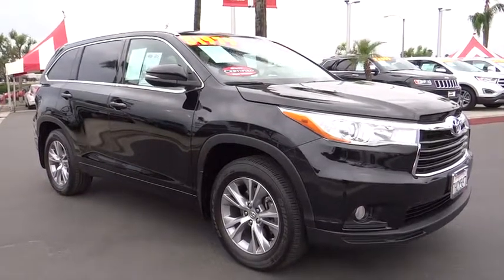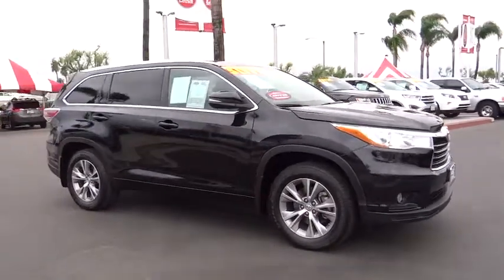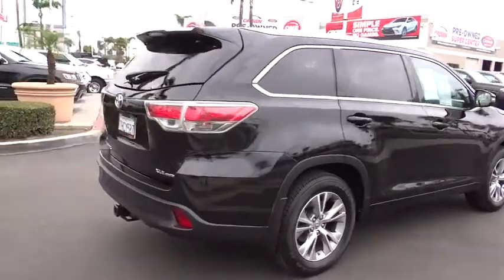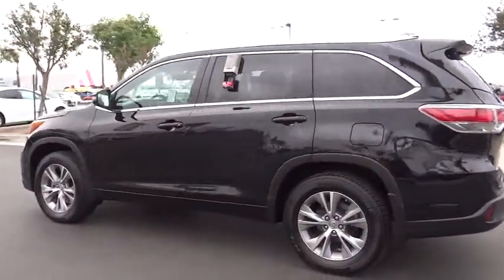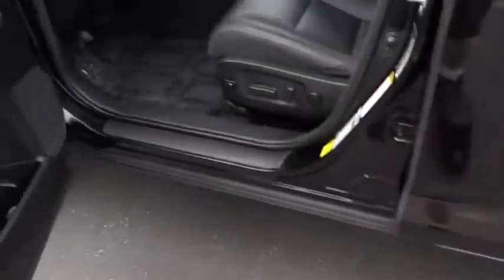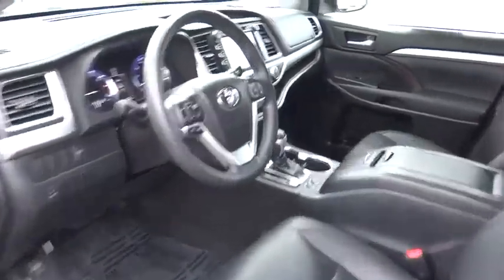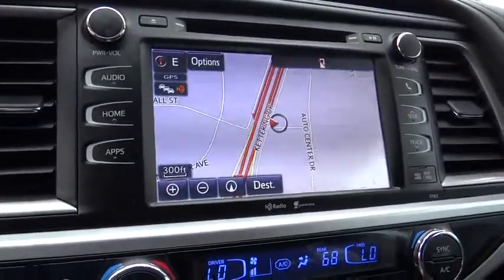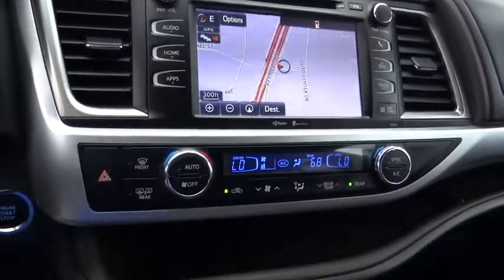2015 Toyota Highlander used, Ontario, Corona, Riverside, Chino, Upland, Fontana, CA 2077187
2015 Toyota Highlander

Crown Toyota
1201 Kettering Drive

2015 Toyota Highlander XLE AWD.  This one owner beauty has it all!  Powerful 3.5 V6 engine, all-wheel-drive, tow package, power lift-gate, heated leather seats, navigation, backup camera and much more.  Treat your family to this deluxe Highlander today!  Toyota Certified Pre-Owned means you not only get the reassurance of a 12mo/12,000 mile Comprehensive warranty, but also up to a 7yr/100,000-Mile Powertrain Limited Warranty, a 160-point inspection/reconditioning, 1yr Roadside Assistance, trip-interruption services, rental car benefits, and a complete CARFAX vehicle history report.    At John Elway's Crown Toyota we focus on what's really important - your experience. Our One Price, Simple, No Games philosophy takes the hassle and frustration out of buying a vehicle. We monitor the market for what each vehicle is actually selling for after all the hours of back and forth negotiation. Then we post one price - our BEST price -on every vehicle upfront, saving you time and frustration. John Elway wants to be ''YOUR'' Toyota dealer.